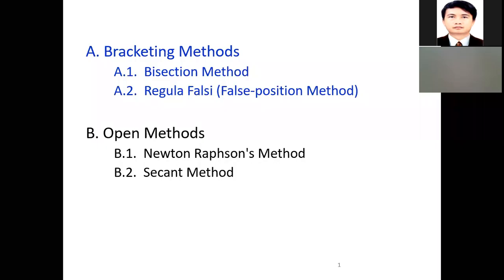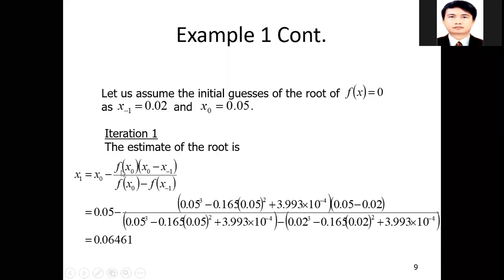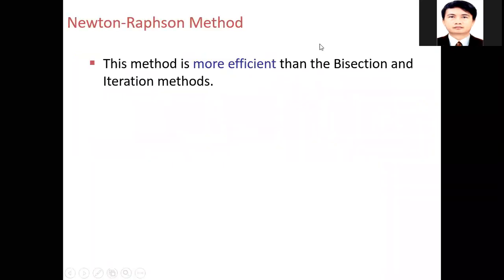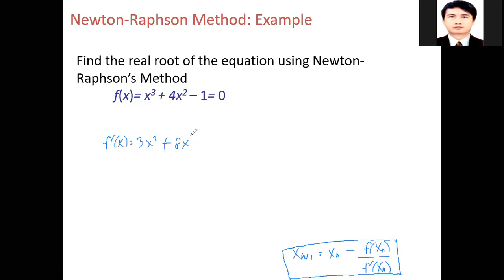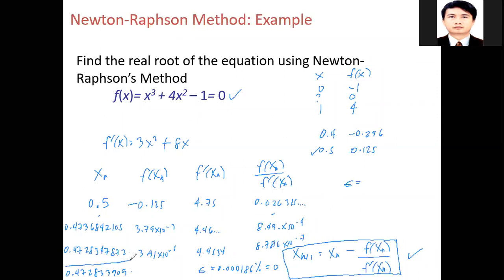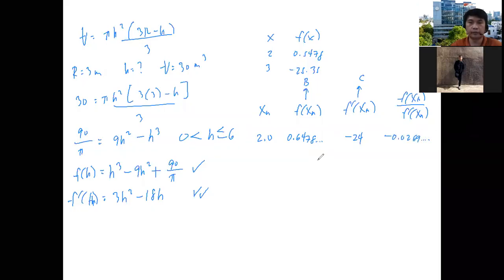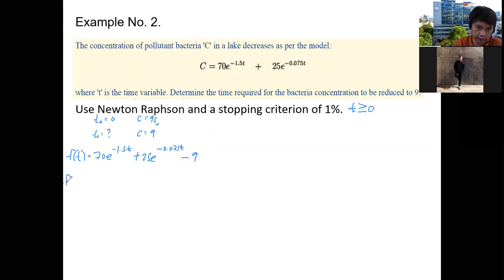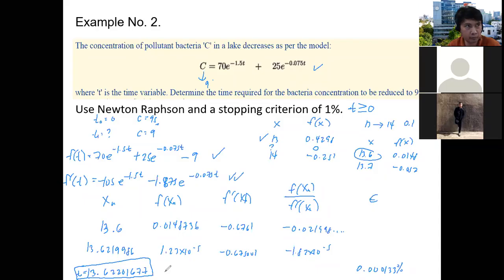Numerical Methods (Part 2)